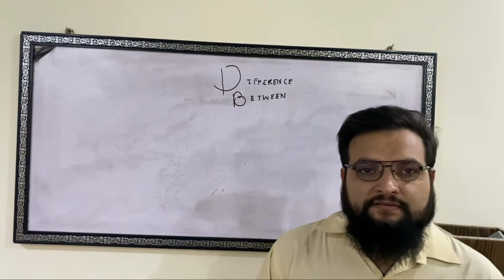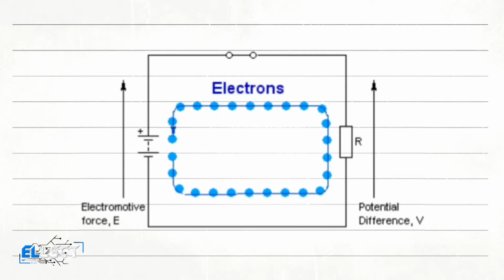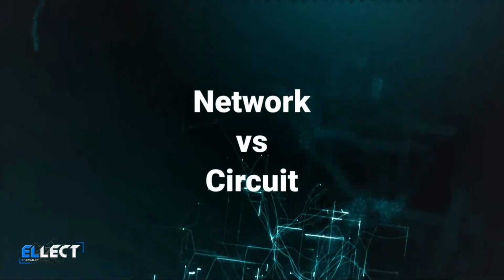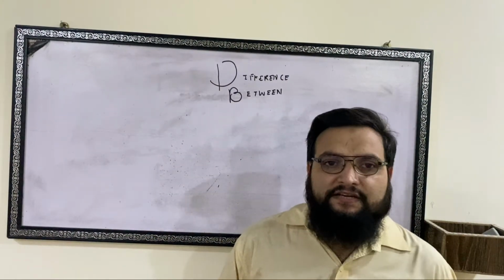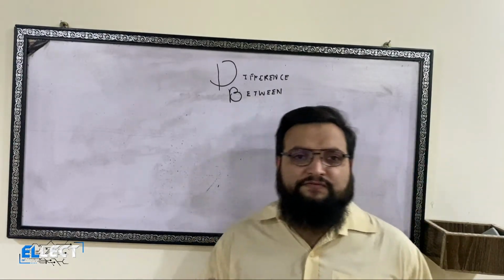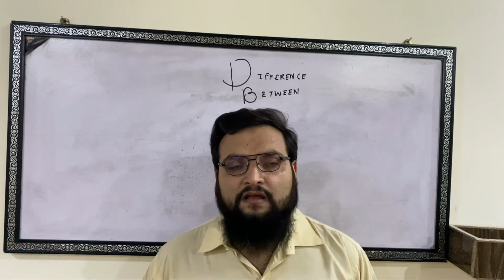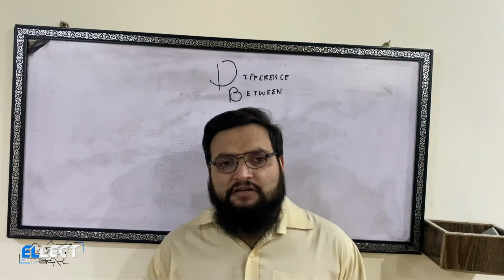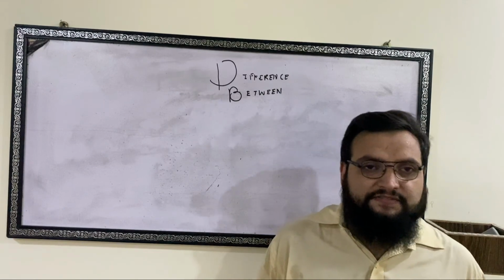Difference between regarding Electrical Engineers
This Video describes the main issue which is faced by Electrical Engineers defined in an easier way to remind such vital quantities that help in exams. It shows the clear definition and differences on Electromotive Force with Potential Difference, Circuit with Network, Open with Short Circuit, Sequential with Combinational Circuit, Alternating with Direct Current Circuit

0:00 Introduction
1:03 Electromotive Force vs Potential Difference
3:46 Network vs Circuit
5:12 Open Circuit vs Short Circuit
7:25 Sequential Circuit vs Combinational Circuit
9:48 Alternating Current Circuit vs Direct Current Circuit
12:17 Thanks